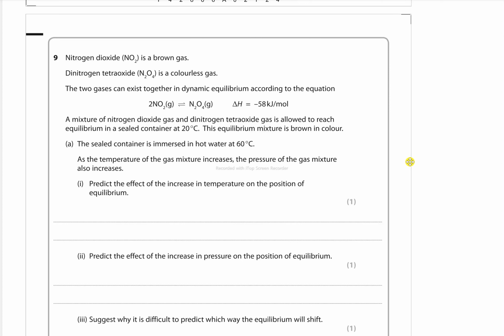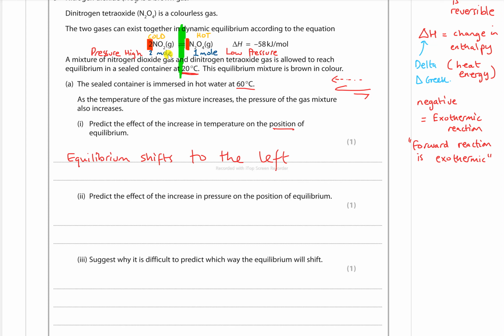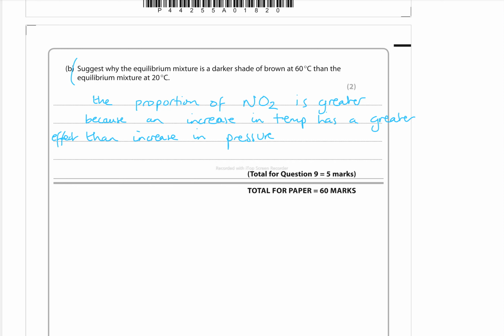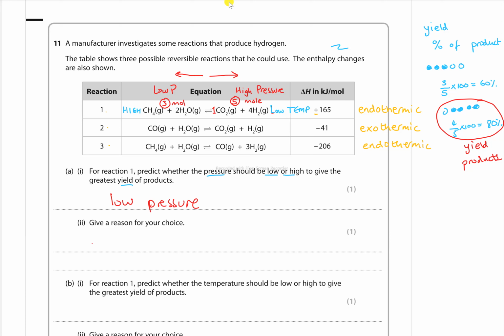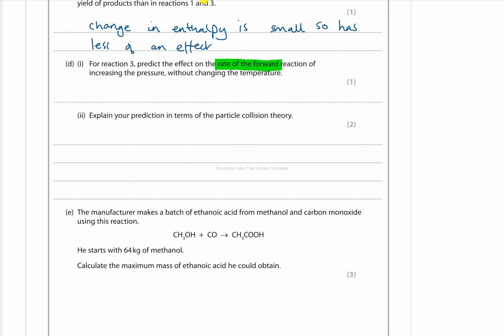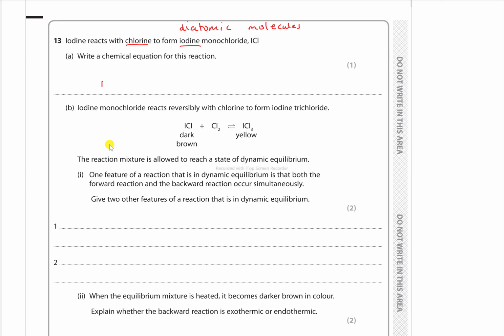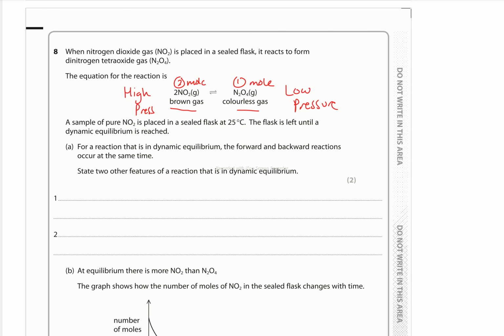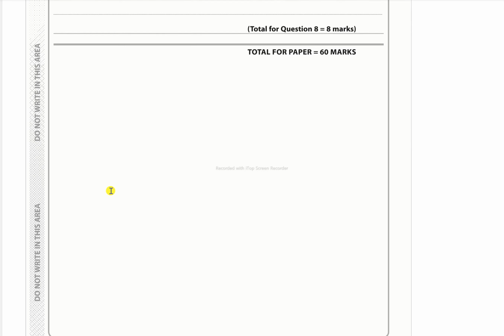TOPIC Equilibrium 4